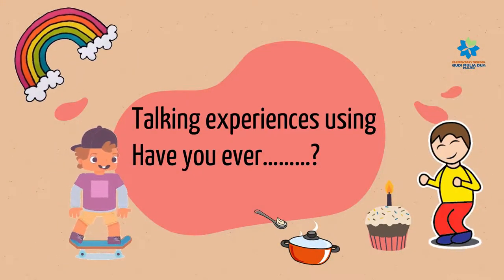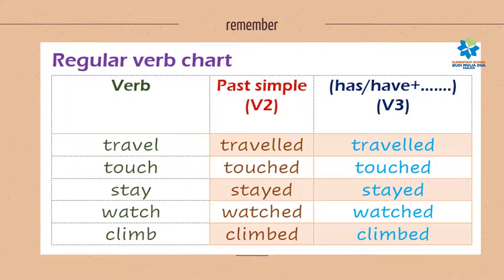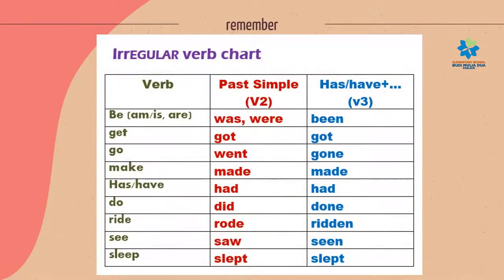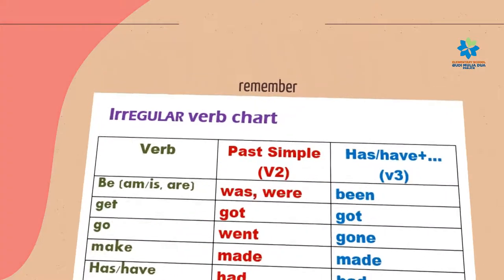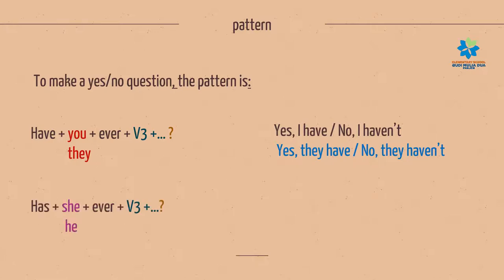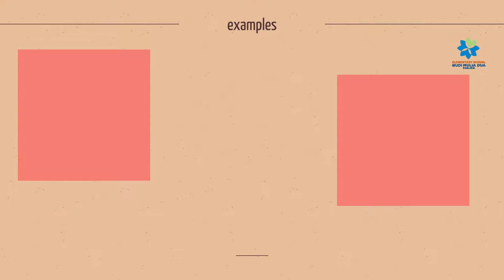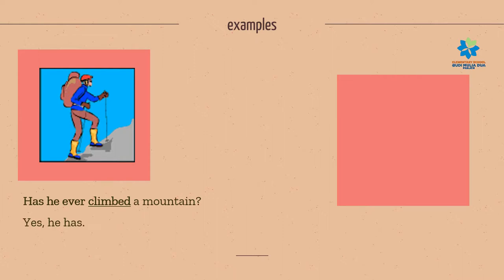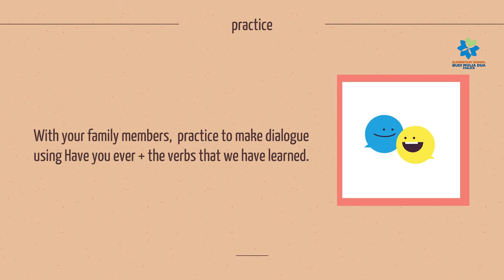TALKING EXPRIENCES | ENGLISH GRADE 3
English with Ms.EMy